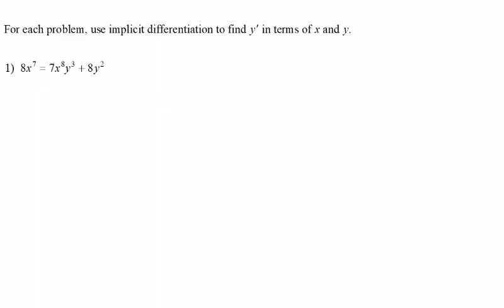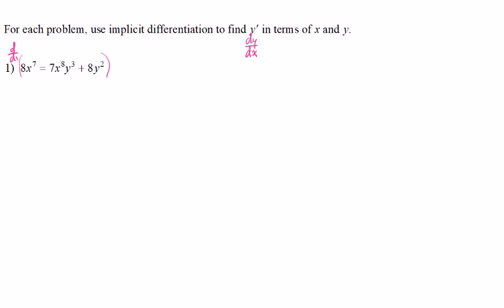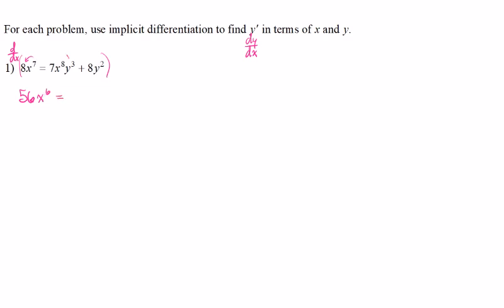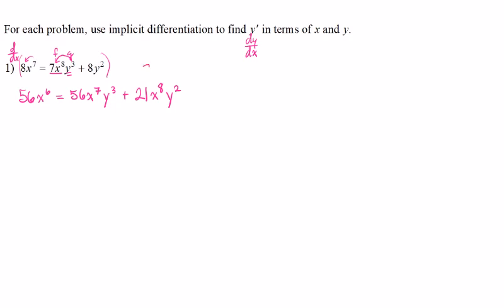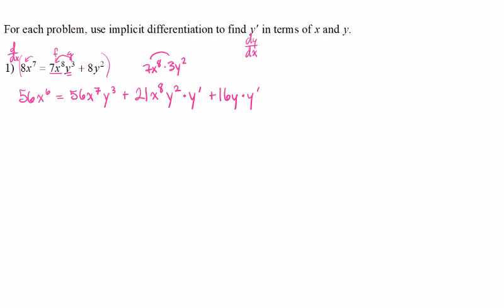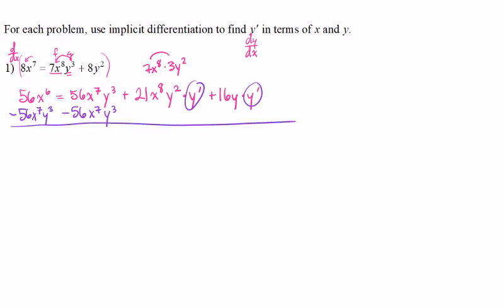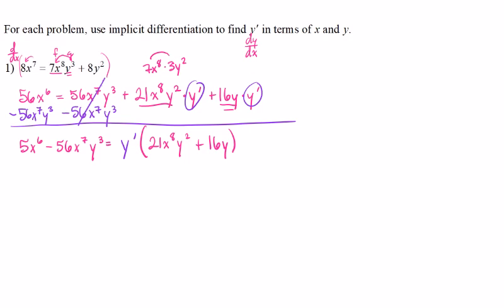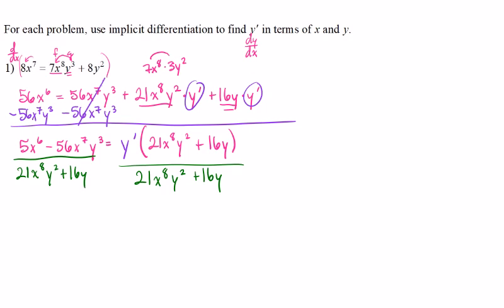AC - Practice Test 5 - #1